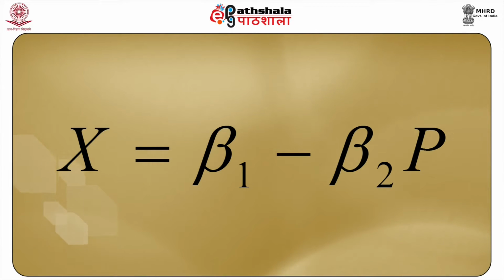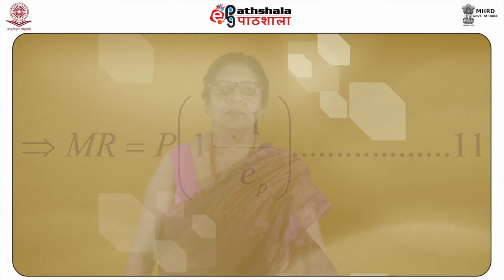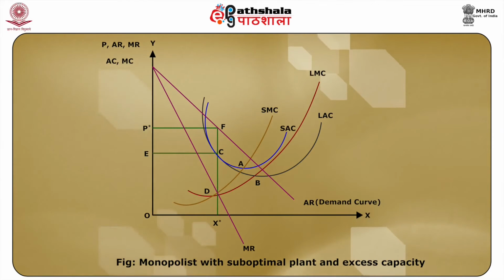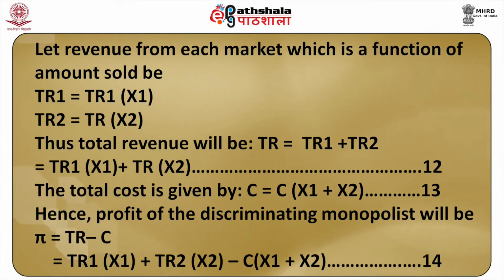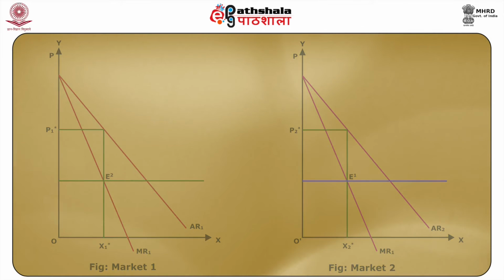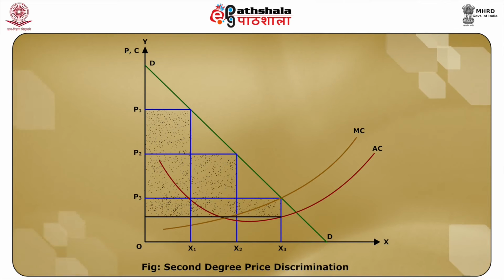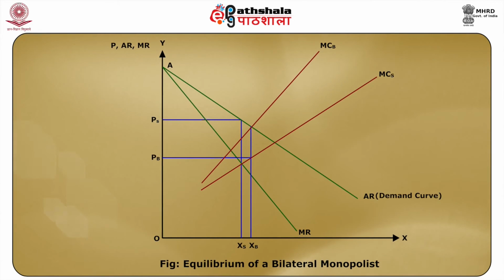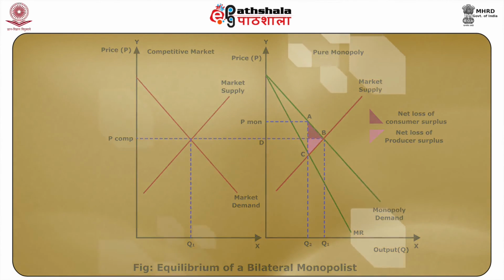M-28. Monopoly (bilateral monopoly)